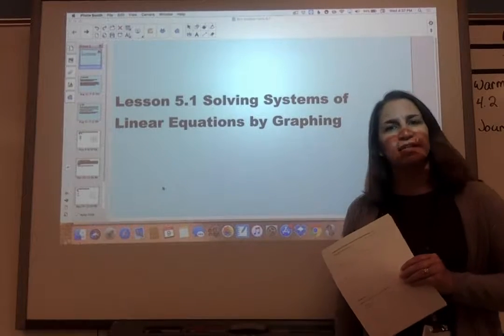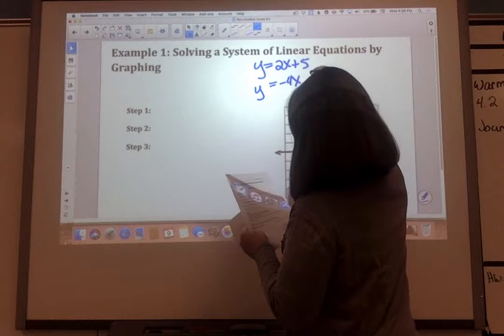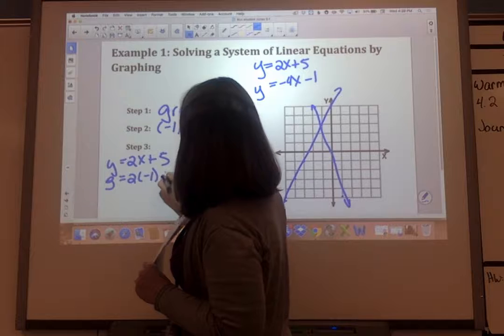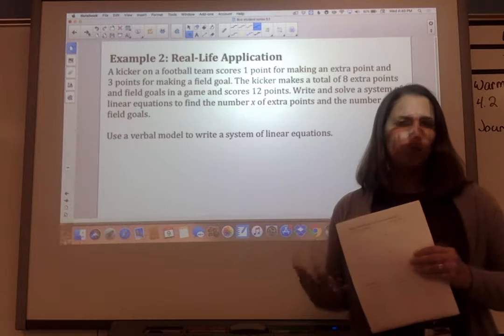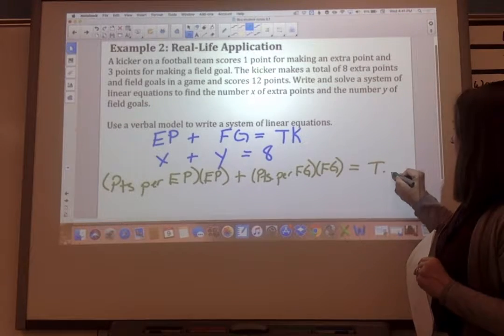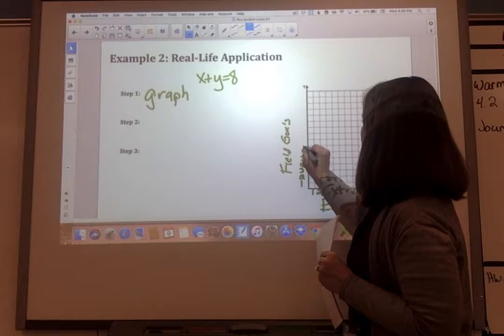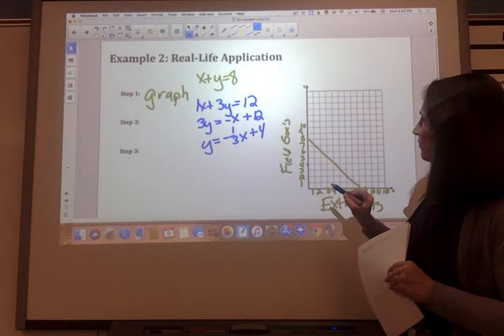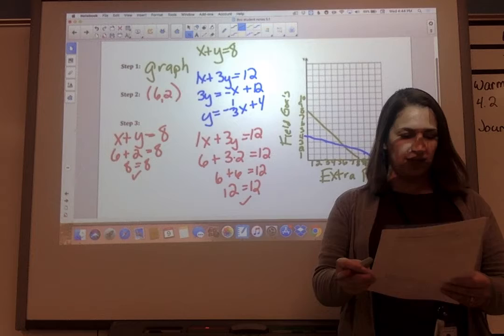Solving Systems of Linear Equations by Graphing